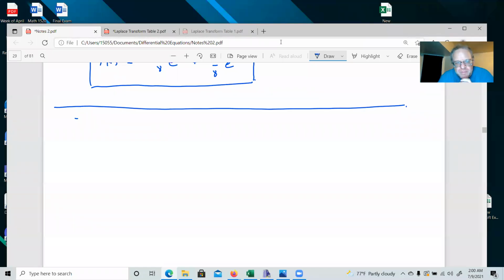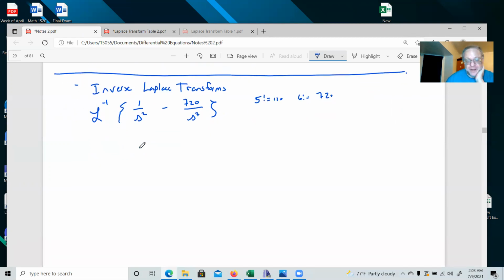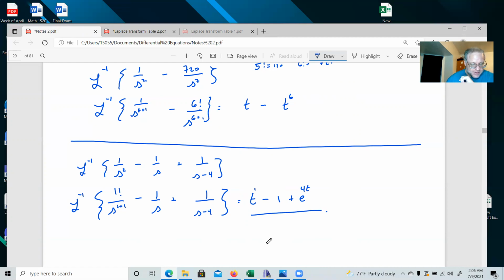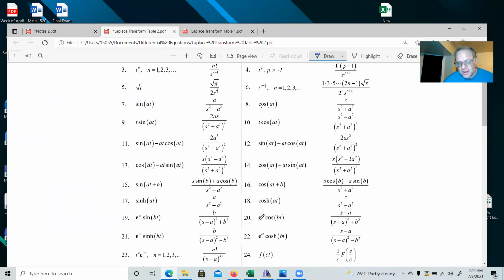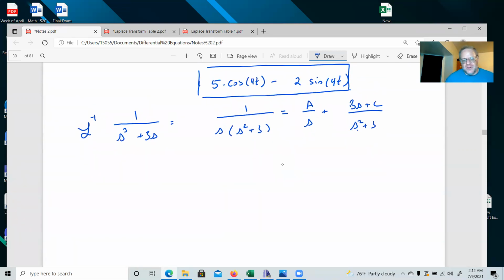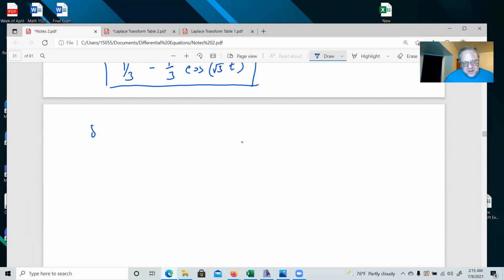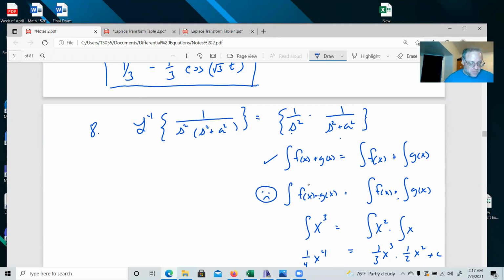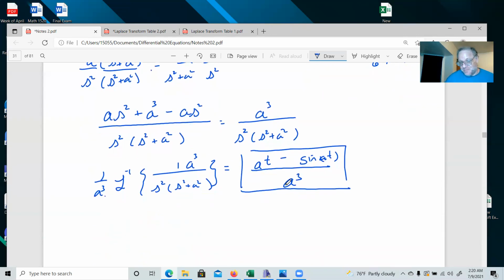Differential Equations 7.2 Inverse Laplace Transform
How to take inverse Laplace Transforms. (Mostly Examples)